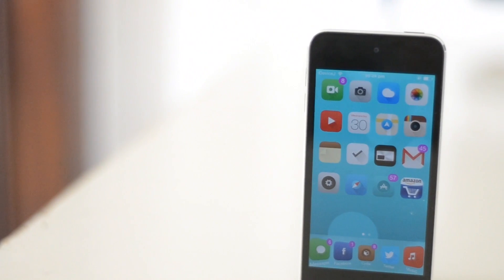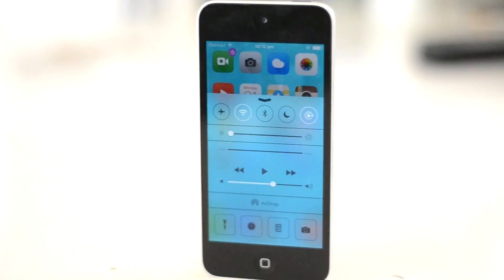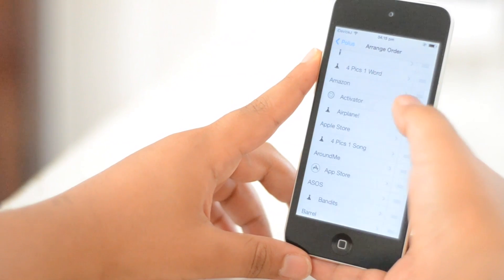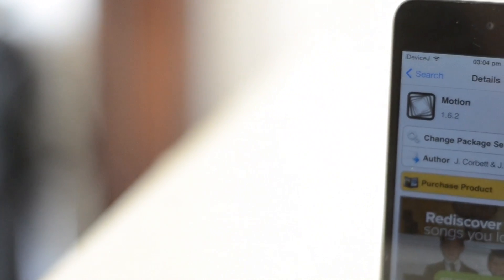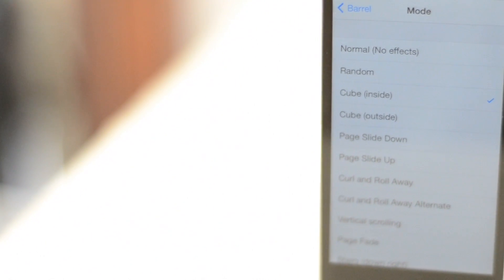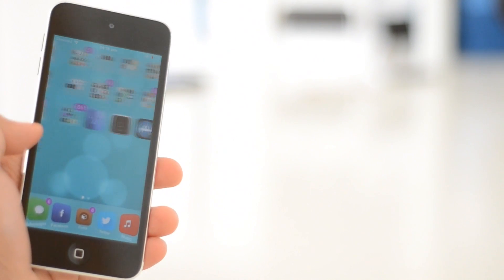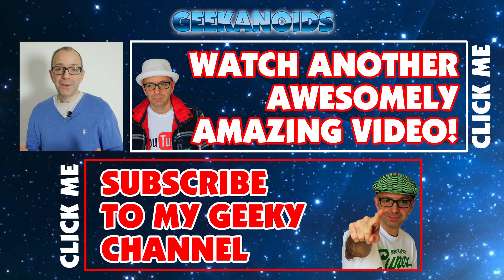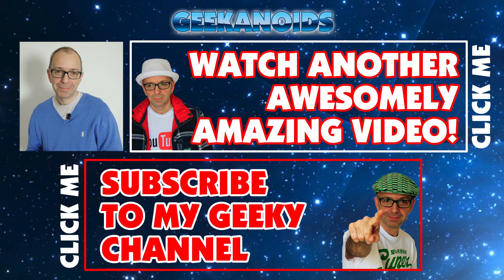Top 3 iOS Jailbreak Tweaks